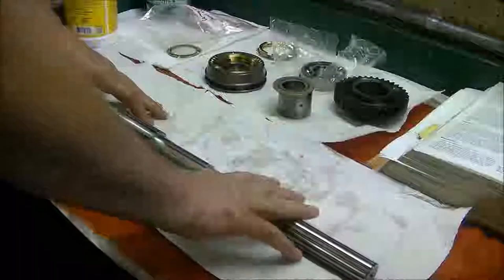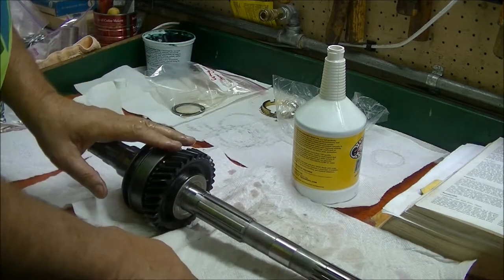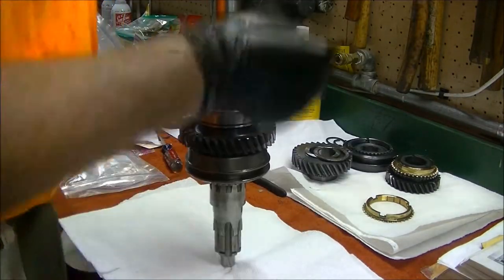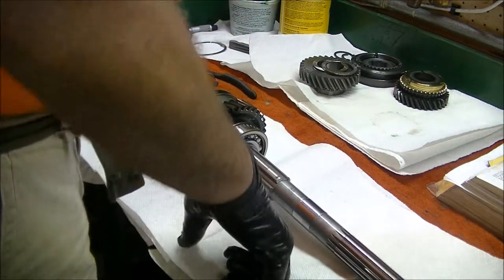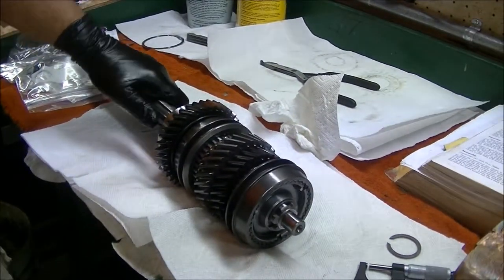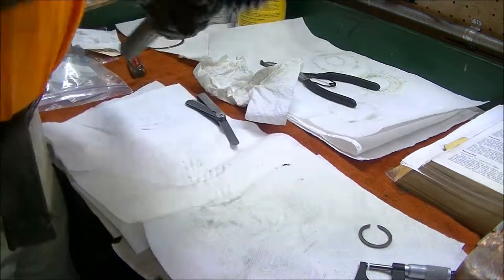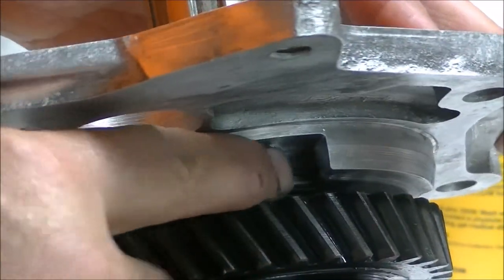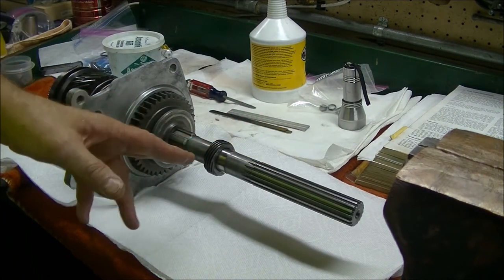Studebaker Rescue Video #35 -- T-10 4 speed Reassembly Part I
Finally we are ready to reassemble this T-10 4 speed for the Studebaker Rescue '64 Daytona hardtop. Follow along as we start with getting the gears and synchronizers and bearing/retainer assembled on the mainshaft.